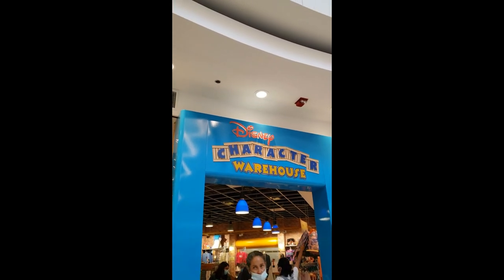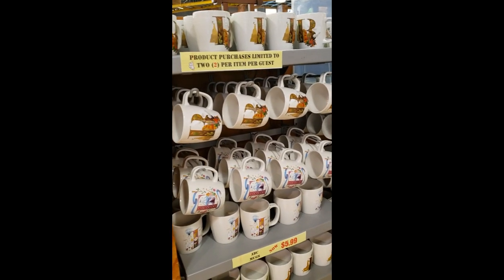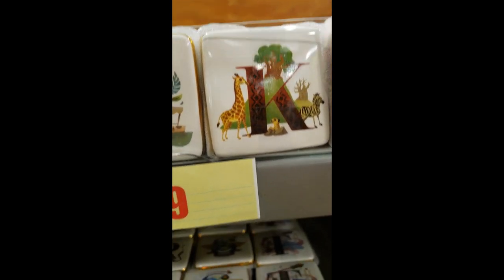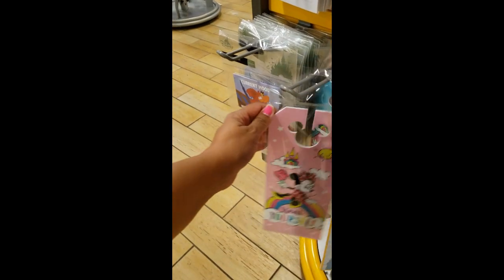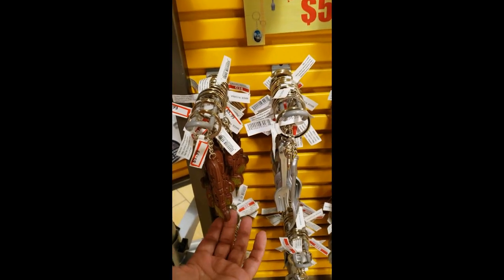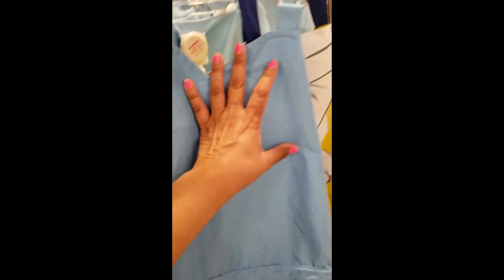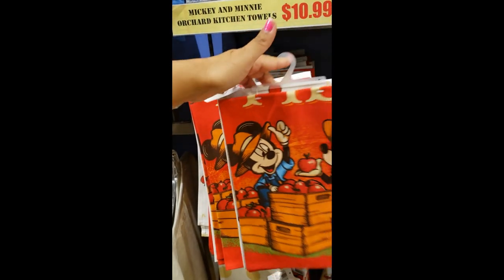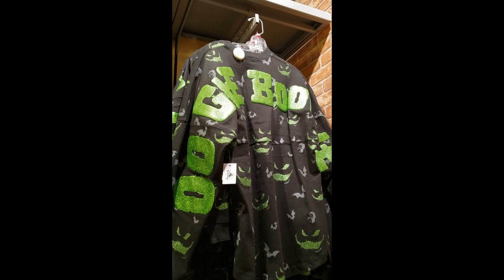Disney's Character Warehouse tour and prices